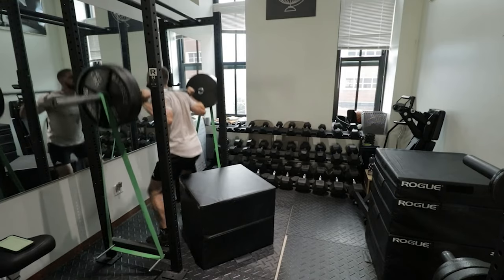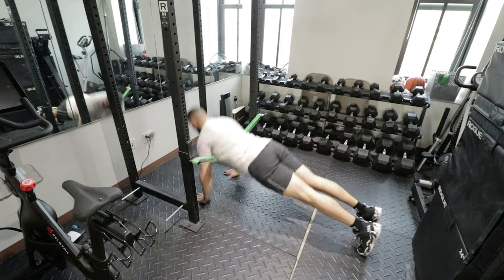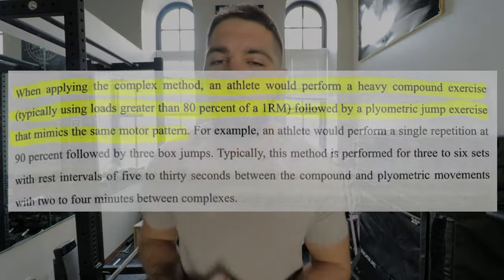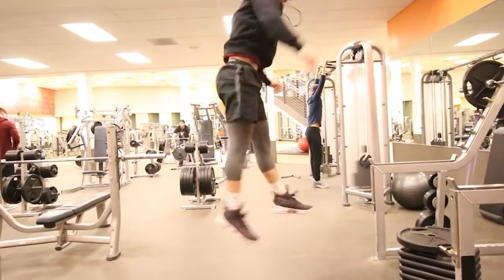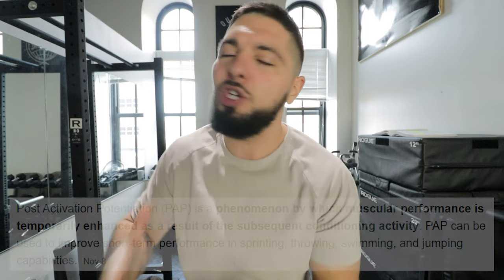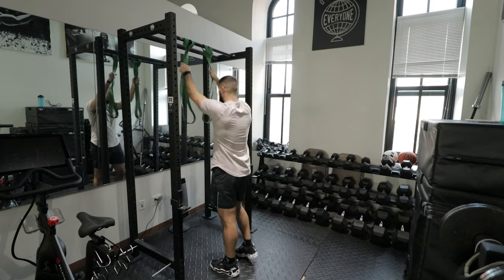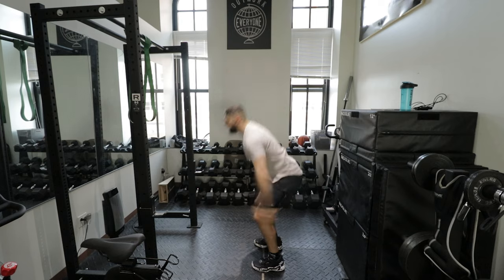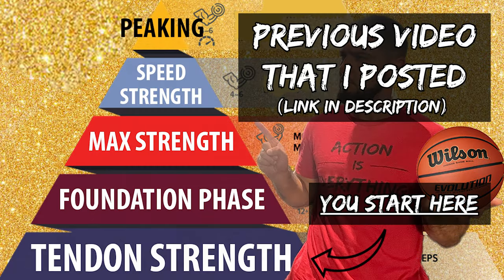FRENCH CONTRAST TRAINING FOR VERTICAL JUMP!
HOW TO USE FRENCH CONTRAST FOR INSANE RESULTS! // If you're looking for the French Contrast Training Method for vertical jump or French Contrast for upper body, this is the video for you! In this video I talk about Contrast Training vs Complex Training, and how they come together to form a French Contrast Training plan for maximum results. I talk about French Contrast for lower body and upper body, and also about Complex Training benefits and Contrast Training for vertical jump. Enjoy!

0:00 - INTRO
0:29 - FIRST THOUGHTS ON FCT
1:59 - WHAT IS FCT
2:08 - COMPLEX TRAINING EXPLAINED
2:40 - CONTRAST TRAINING EXPLAINED
3:45 - FRENCH CONTRAST EXPLAINED
5:02 - LOWER BODY EXAMPLE
5:35 - UPPER BODY EXAMPLE
5:53 - SETS AND REPS
5:57 - WHEN TO USE FCT